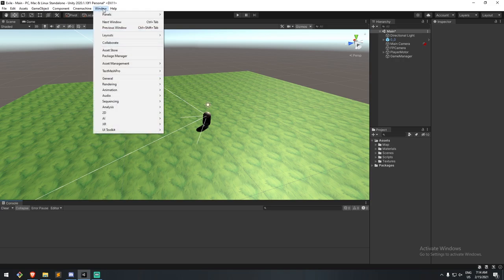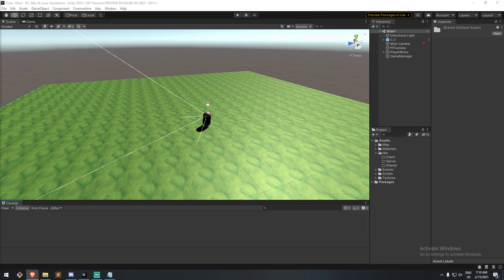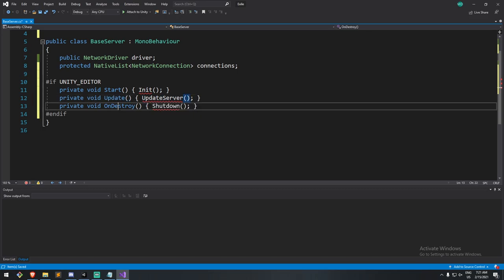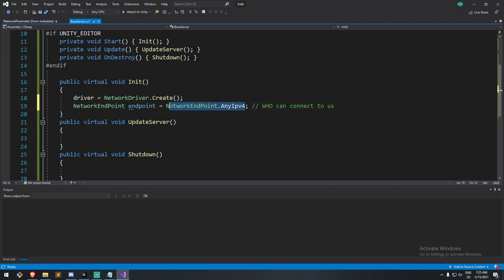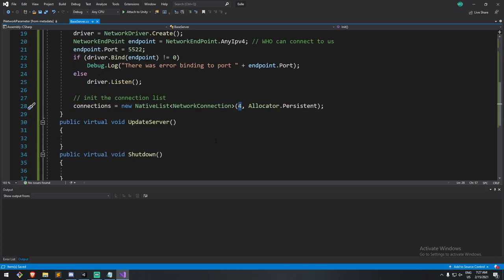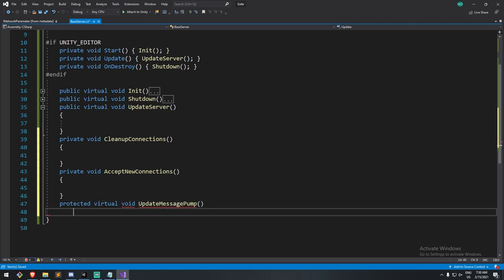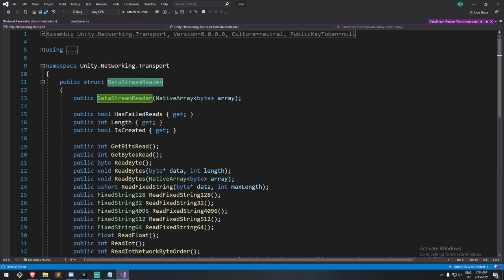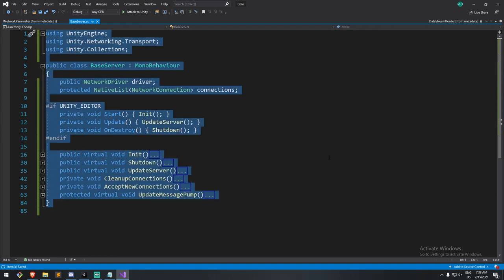Making the Server object "Listener" [Com.Unity.Transport] - 1/5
We create a base server class in which the object listen for connections, and accept incoming connections. With this in place, we will be able to connect our multiplayer game client to this server, and send / receive UDP messages between each others. This solution makes use of the unity transport layer for networking.